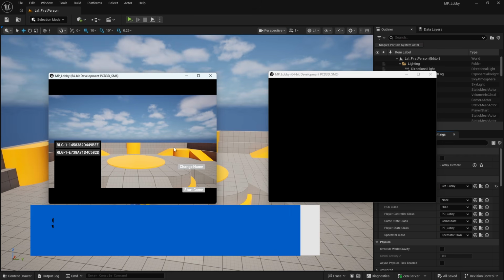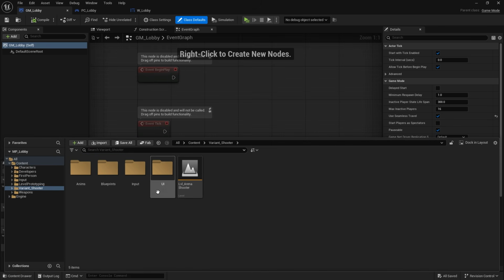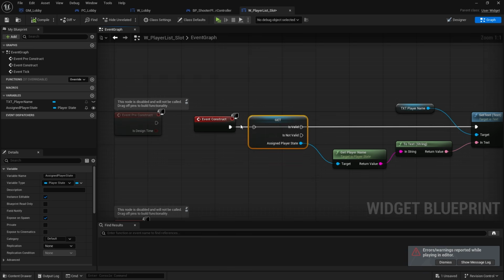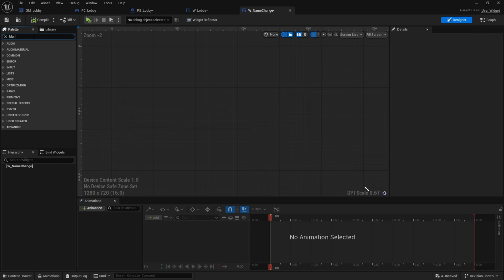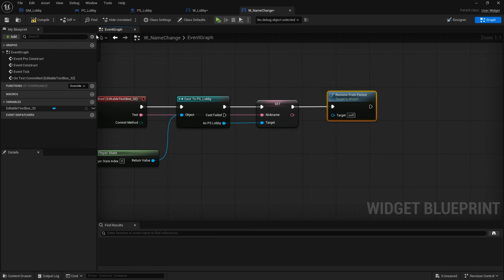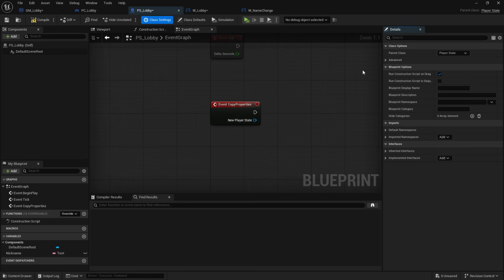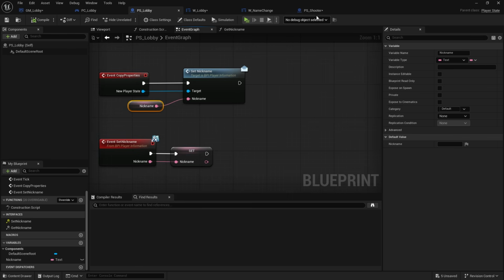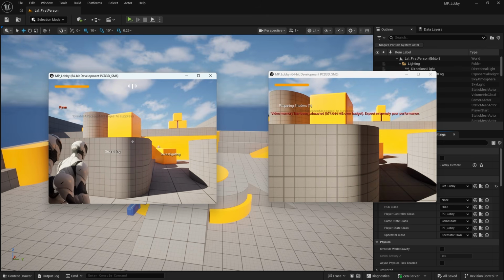Unreal Engine 5 Tutorial - Online Multiplayer Lobby Part 2: Seamless Travel